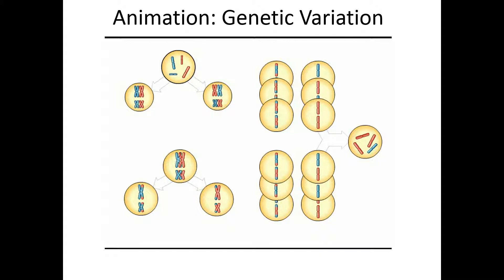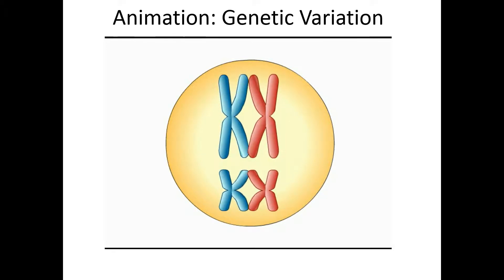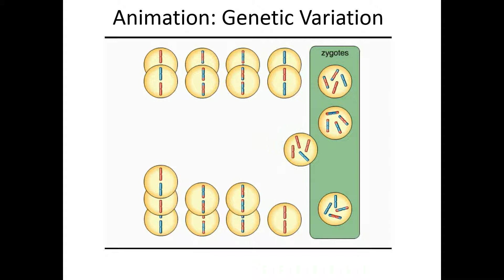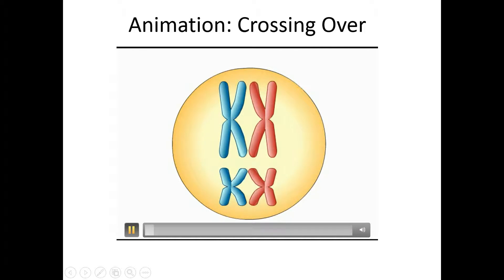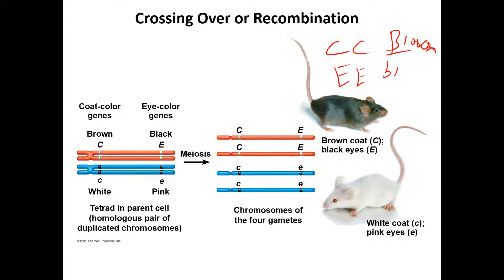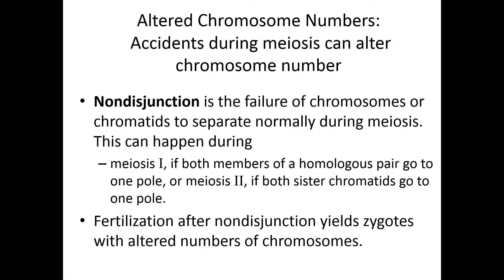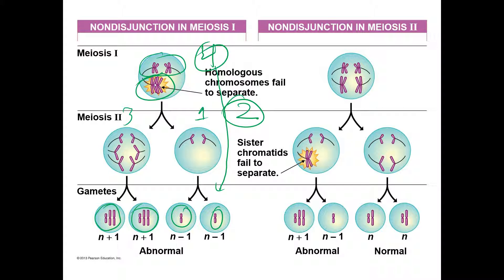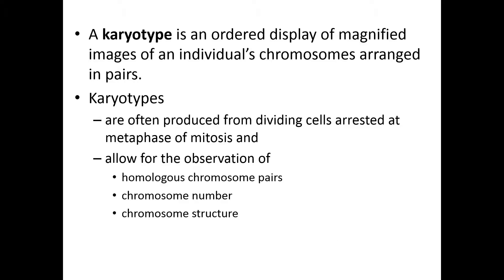Ch 13 Meiosis and Sexual Life Cycle Lecture Part 3